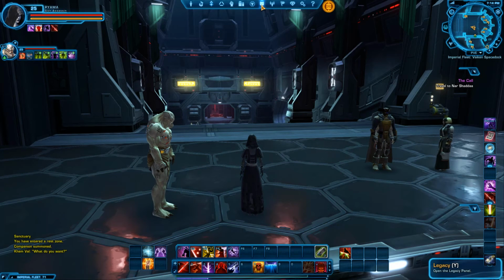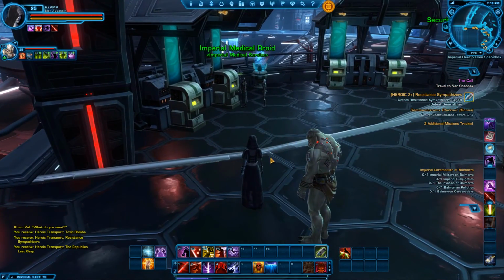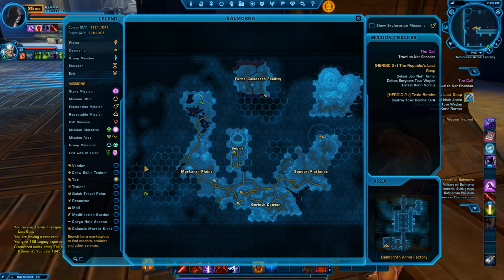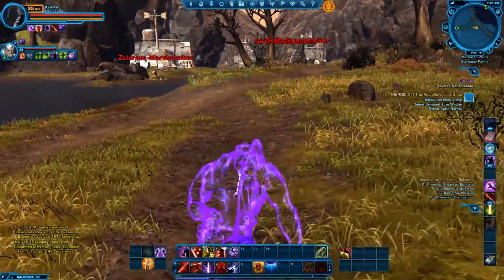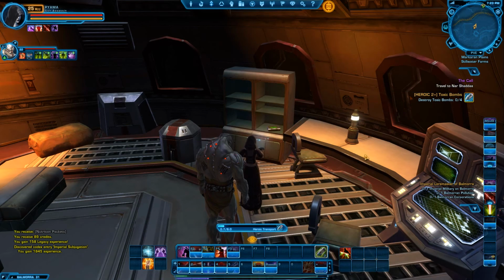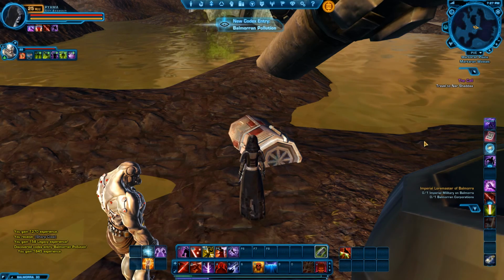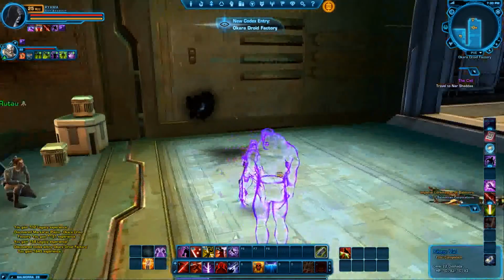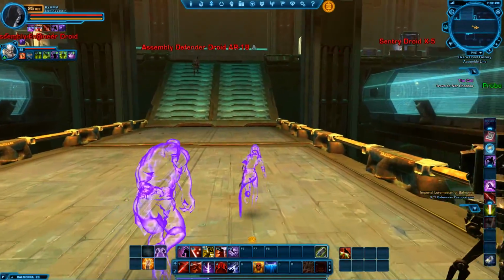Star Wars the Old Republic: Loremaster [Imperial Balmorra]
Completing Loremaster of Imperial Balmorra achievement

01:24 codex entry: Lore: The Invasion of Balmorra (The Invasion of Balmorra lore object)

06:08 codex entry: Lore: Imperial Subjugation (Imperial Subjugation lore object)

09:00 codex entry: Lore: Balmorran Pollution (Balmorran Pollution lore object)

12:40 codex entry: Lore: Imperial Military on Balmorra (Imperial Military on Balmorra lore object)

13:56 codex entry: Lore: Balmorran Corporations (Balmorran Corporations lore object)